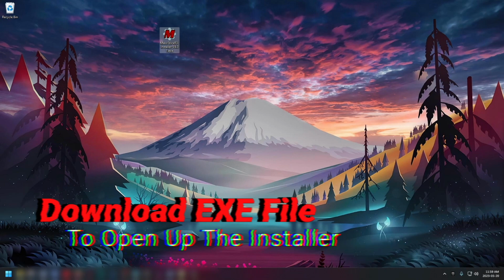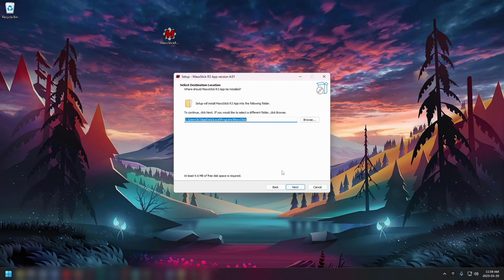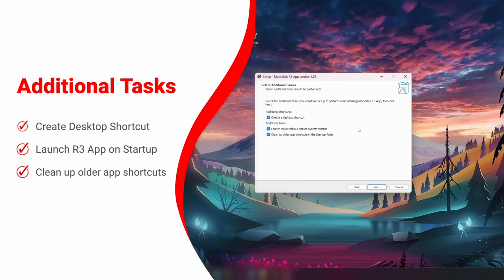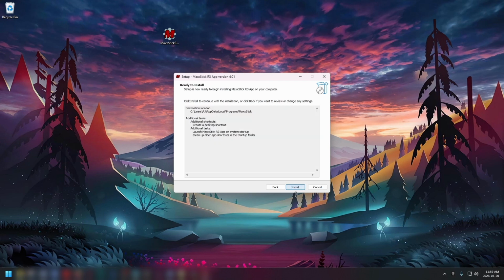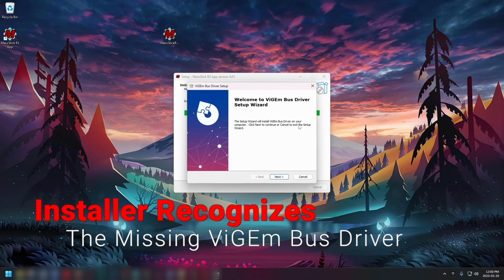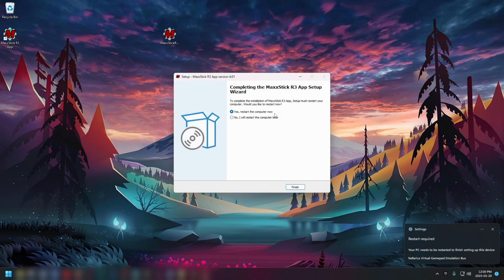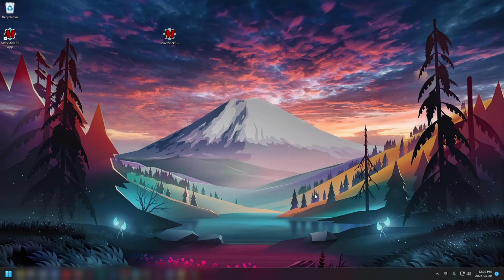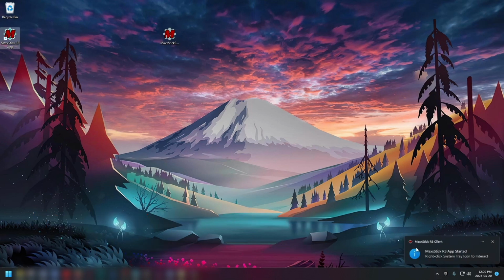Updated Installation Experience | MaxxStick App | MaxxStick Keyboard Joystick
In this video, we are going to talk about the updated Installation experience for your keyboard joystick app.

Video Timeline
00:00 Updated Installation Experience
00:10 Our Old Installation Process
00:24 Our Newest Installer
00:50 Additional App Tasks
01:20 Auto-install ViGEm Bus Driver
01:40 Restarting your computer
01:52 System Tray Icon
02:07 Conclusion

What is the MaxxStick joystick lineup?
Explore the MaxxStick R3 Pro and S3 Pro, engineered for 360° movement to break free from WASD limits. Perfect for both seasoned and novice gamers, these models offer unparalleled precision and speed. The MaxxStick Utility App, exclusive to Pro series users, brings enhanced customization, fine-tuning your gaming experience.

Also, discover the MaxxStick LE – our straightforward, plug-and-play option available exclusively on Amazon. Experience intuitive, controller-like movement with the MaxxStick series, redefining gaming control.